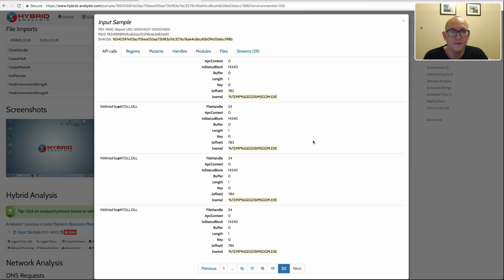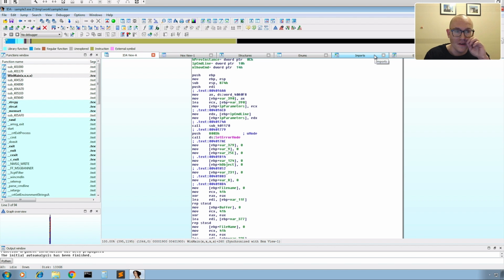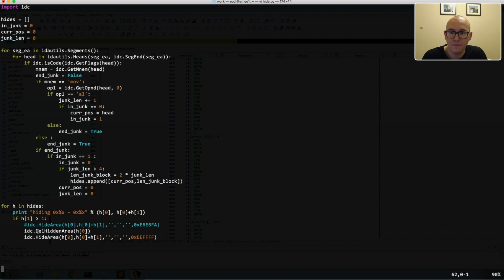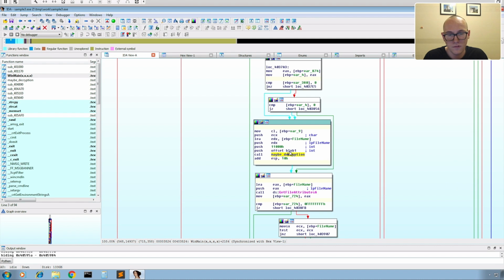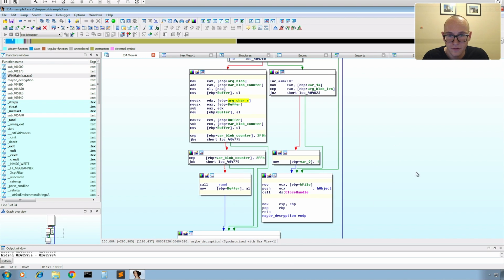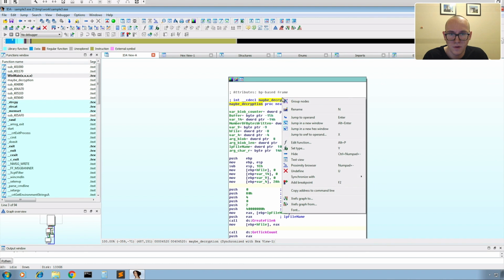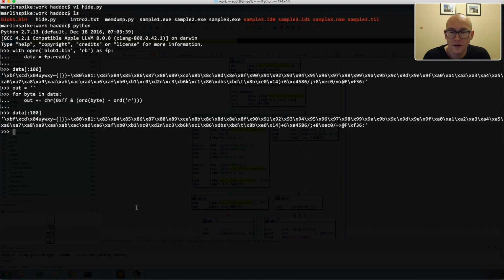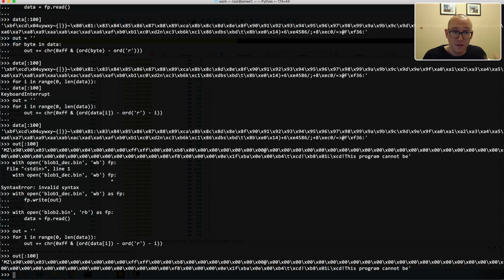Unpacking Pykspa Malware With Python and IDA Pro - Subscriber Request Part 1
Open Analysis Live! We use IDA Pro and Python scripts to removed obfuscated code and statically unpack malware. This is Part 1 of a two part subscriber request asking us to determine why this malware would not run in their sandbox. In Part 1 we use Python scripts to unpack the sample so that we can further analyze it.

In Part 2 we analyze the unpacked payload and determine why it wouldn't run in the sandbox.

Packed sample:
Sha256: 16540597E03AC70BEA055AA72BF83A7DC3276CF6A64CD6CAFDB09E05EBCC198B